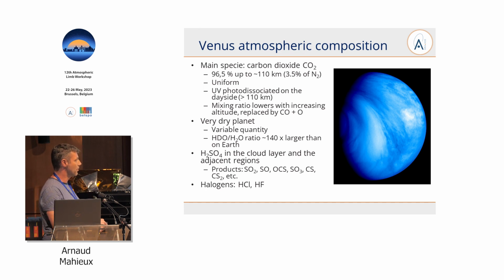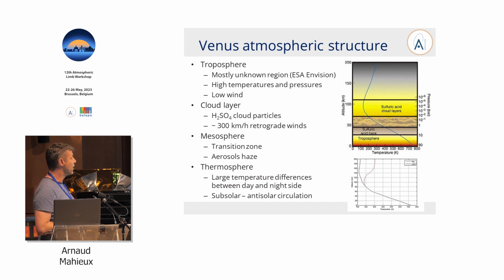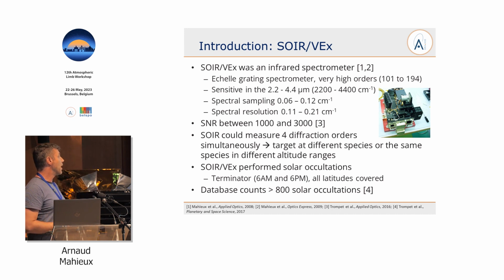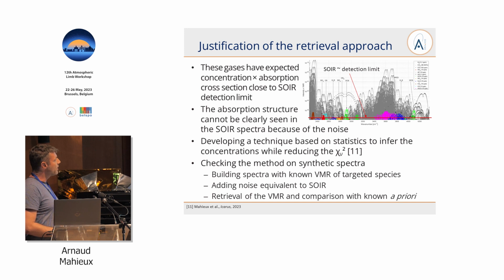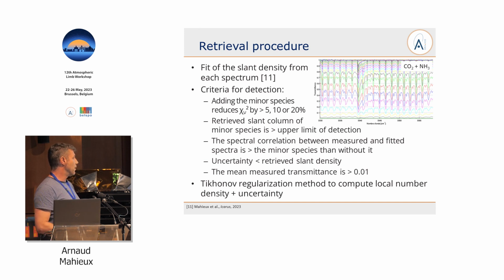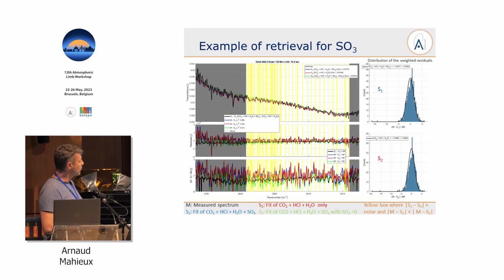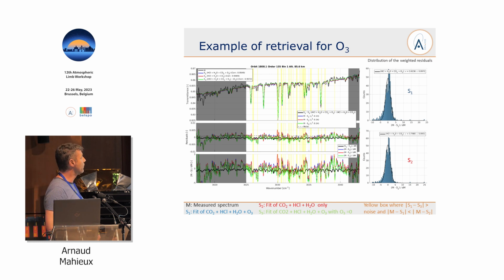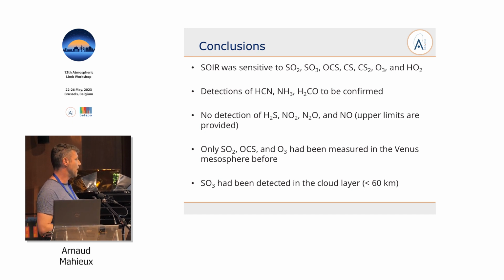Arnaud Mahieux - 12th Atmospheric Limb Workshop - Brussels, 22-26 May 2023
Scientific presentation by Arnaud Mahieux at the 12th Atmospheric Limb Workshop. Hosted by the ALTIUS satellite mission team at the Royal Belgian Institute for Space Aeronomy (BIRA-IASB) at the Palace of the Academies in Brussels, Belgium on 22-26 May, 2023.